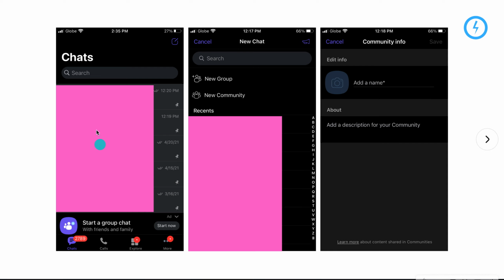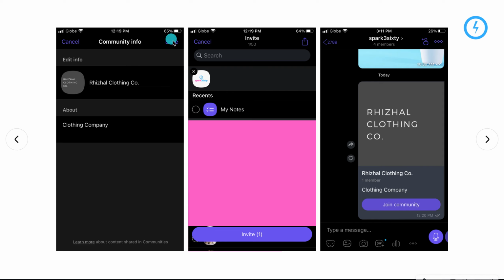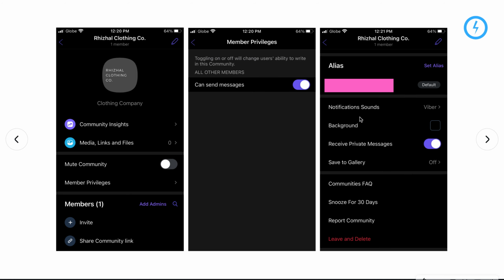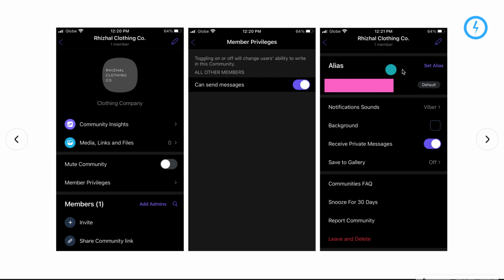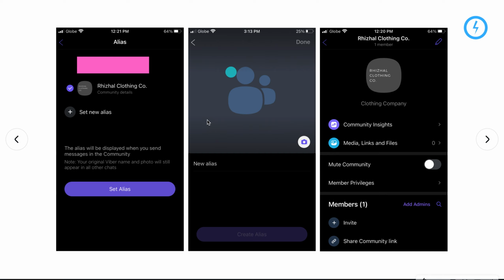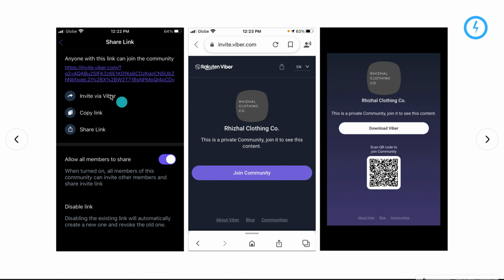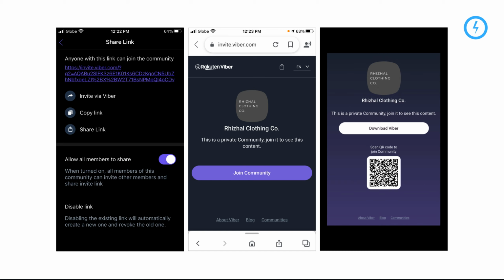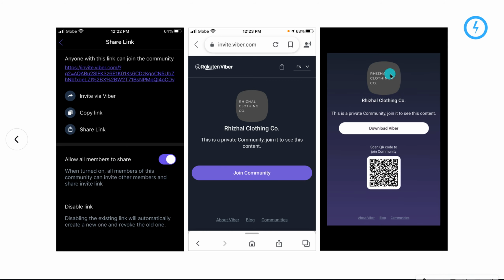How to set up and use a Viber Community for your Brand, Product, or Service (Video Tutorial)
A step by step guide on setting up a Viber Community on a mobile device. Learn how set an alias, messaging options (one way or two way communication, invite users within your contact list, share community invite using social media channels, email, etc., and generate a QR Code.

Lessons
1. Introduction
2. Set Up Gmail & Google My Business
3. Set Up Facebook Page
4. Set Up Instagram Business Account
5. Set Up Canva Account
6. Set Up Wix Account
7. Set Up Viber Community
8. Set Up Bitly Account

Spark3sixty offers Simple Quick Start Step-by-Step Guides to help set up, market, sell, and operate your business online.